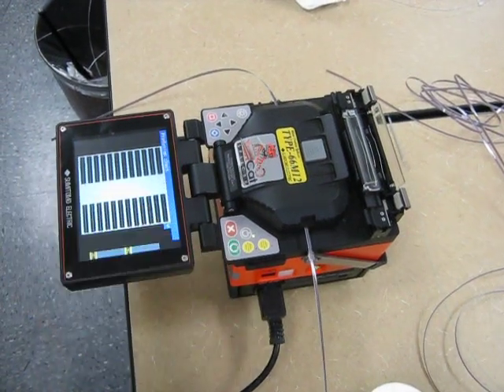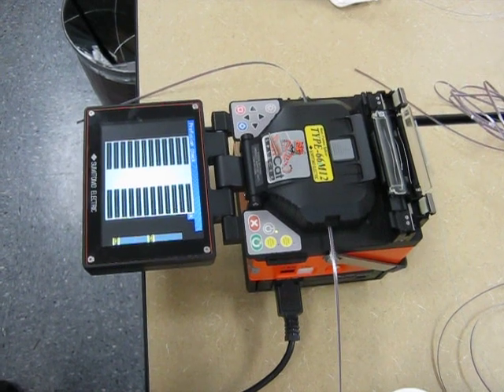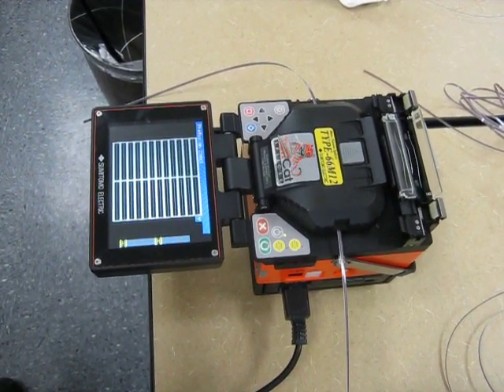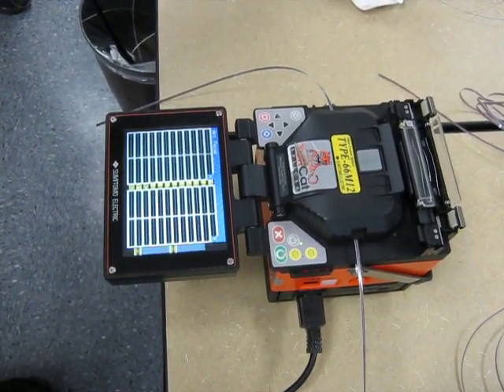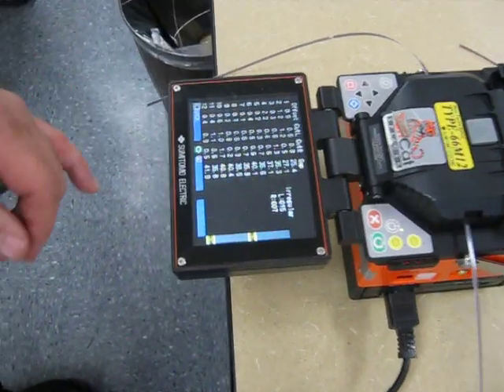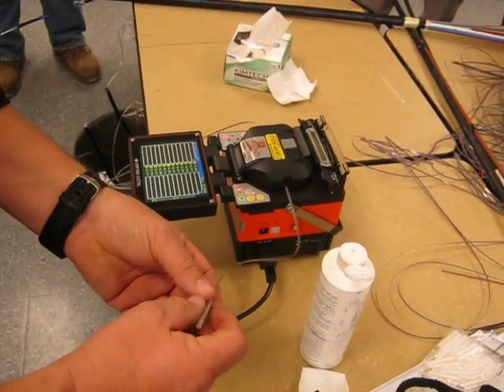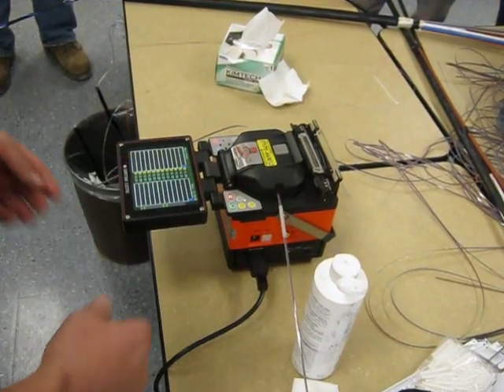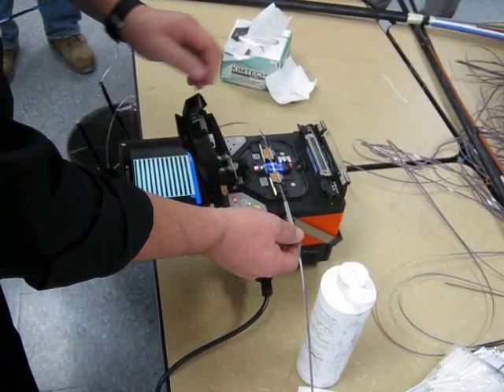Fibre Optic Ribbon Fusion Splicing (NSCC EETN Classroom)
This is a demonstration of how Fibre Optic Ribbon cable is spliced with a fusion set. This was a presentation put on in the classroom for our Electronic Engineering Technician students at the NSCC (Pictou Campus).